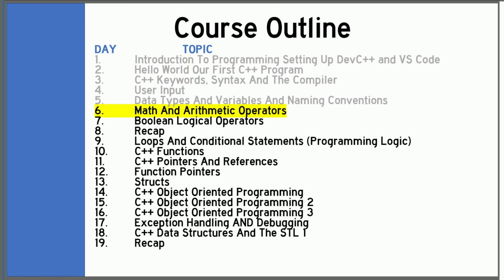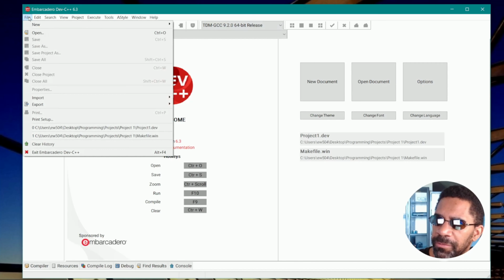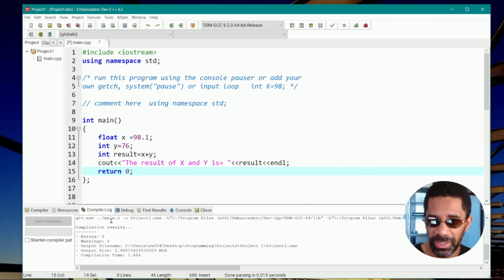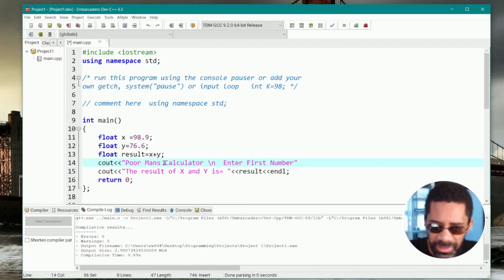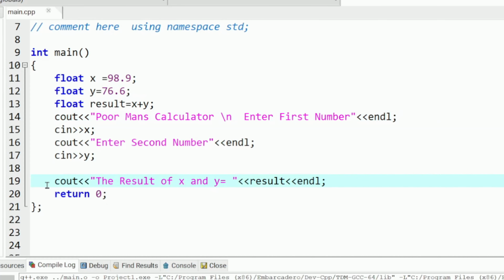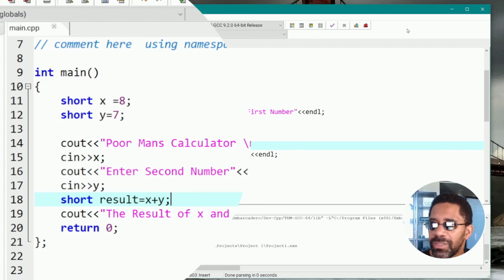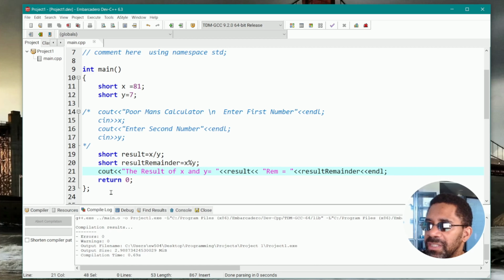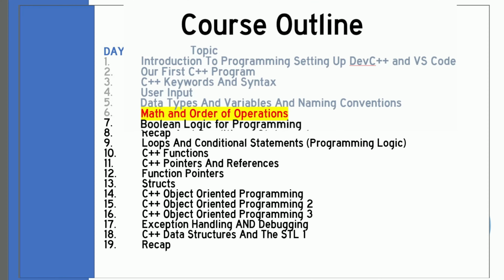Math And C++ Coding [Day 6: C++ In 31 Days]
Today We will discuss Math Operators in C++
Math And C++ Coding

0:00 Introduction
1:09 Order Of Operations
3:48 Adding Two Simple Numbers
7:03 Adding Float And Integer Variables (Mixing Data Types)
9:50 User Input And Arithmetic Functions
17:17 Other Arithmetic Operators
17:20 Divide and Modulus Operations
21:15 Multiplying Values

COURSE OUTLINE
Day                  Topic

MY GEAR:
Main Camera Sony A6400
Lens Sigma 14mm
Sony Kit Lens Emount
Gimbal DJI Ronin SC
Secondary Camera Sony Ax 53
Action Camera Latest GoPro 8
Alt Video Editing Software Corel Video Studio
Microphone Rode shotgun microphone
Another Good mic Takstar shotgun microphone
Computer1 Dell 8 Core
Computer2 Surface Book
Logitech Keyboards
LG OLED best tv in the world
Budget TV TCL 55 inch
NONTECH
Savage Shirt